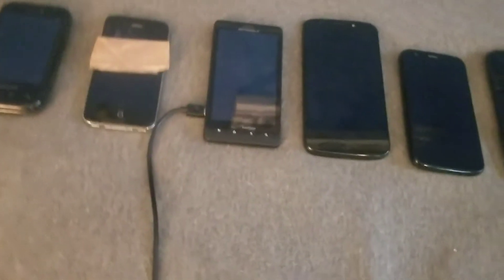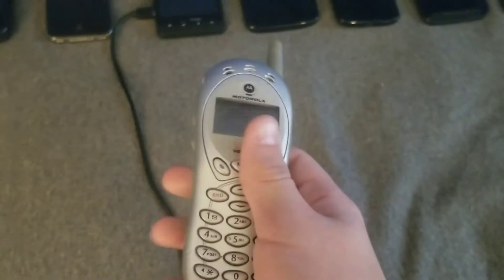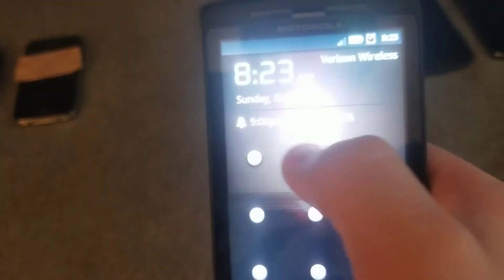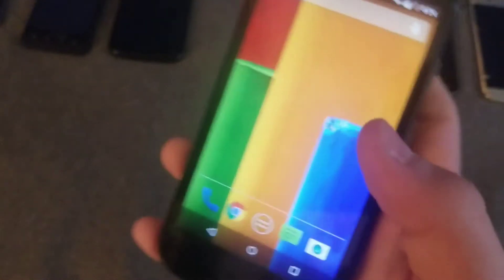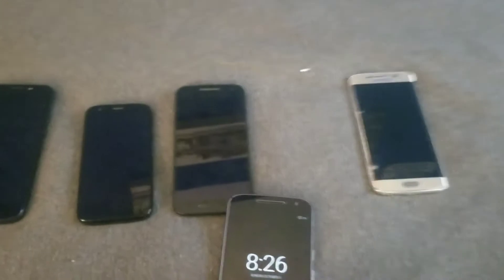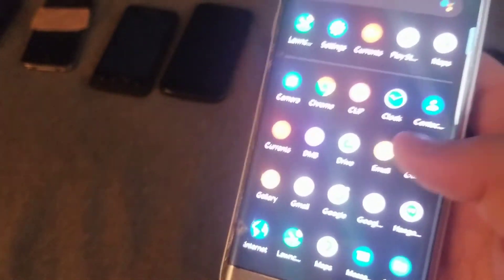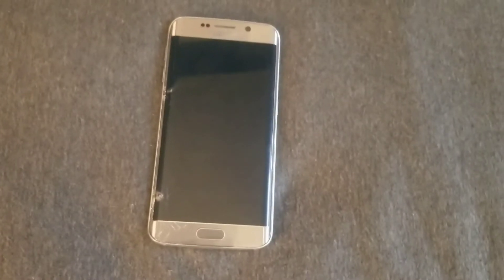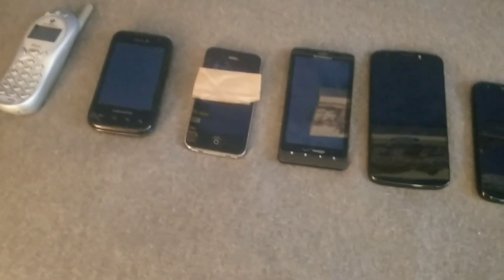KOREAN SAMSUNG GALAXY S6 EDGE and more found at target!